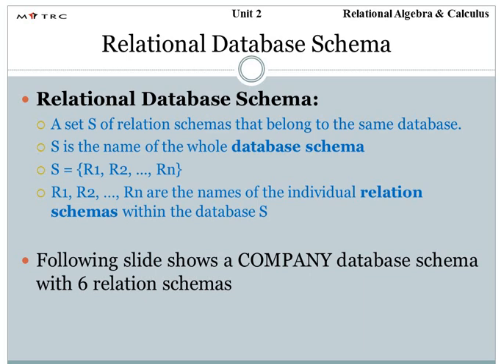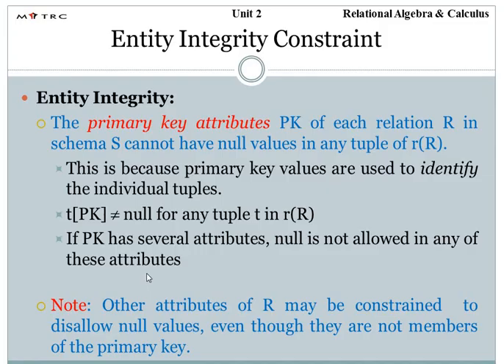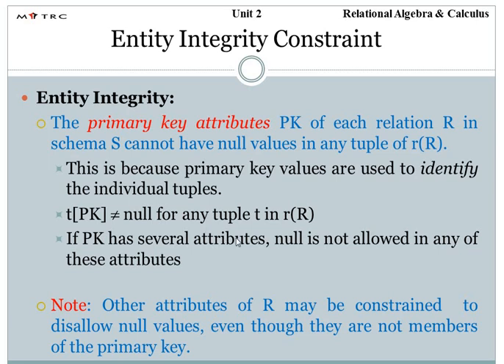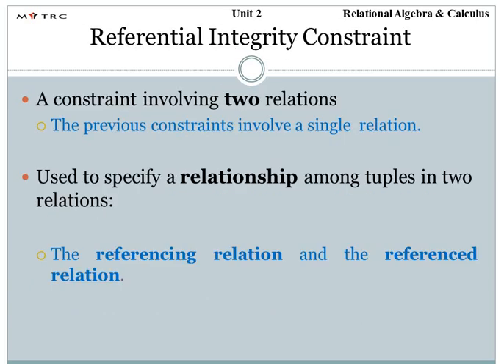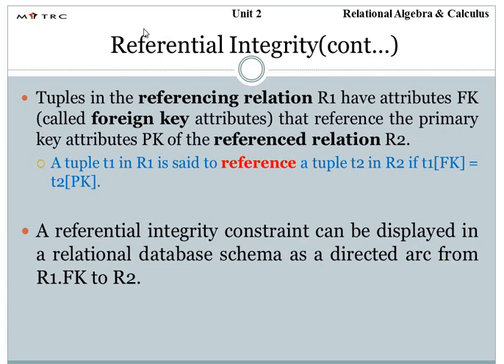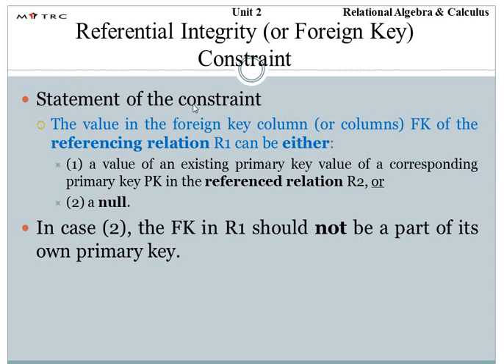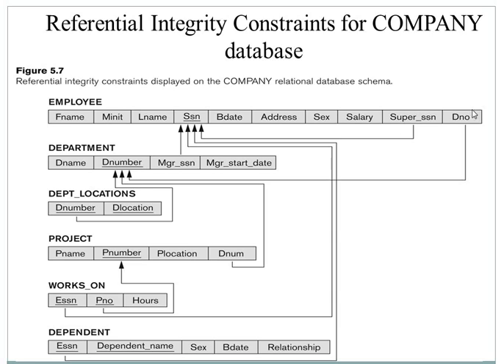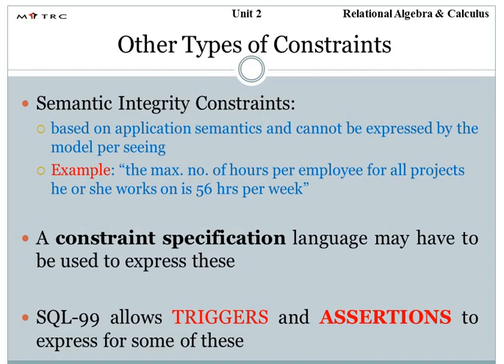4CSE-05 B.Tech 4Sem DBMS Unit 2 L3 by Er Abhishek Saxena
L3 Unit 2:Relational Database Schema,Entity-Referential Constraints By Er Abhishek Saxena